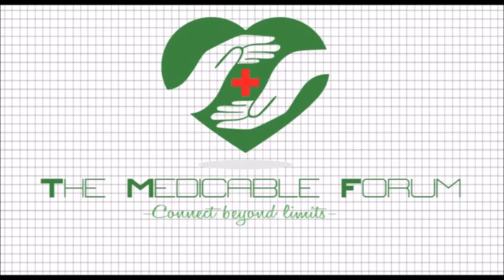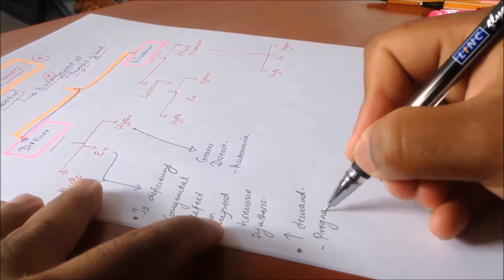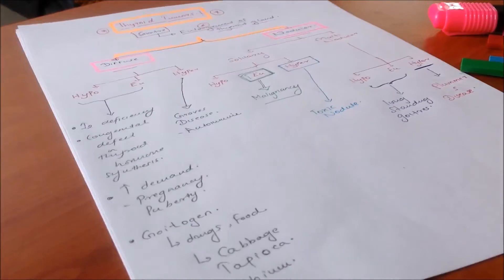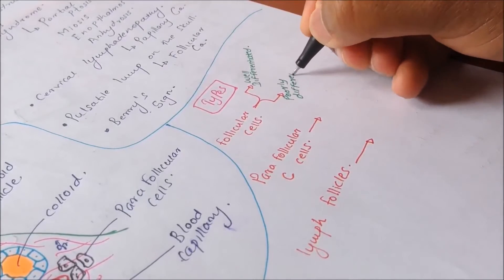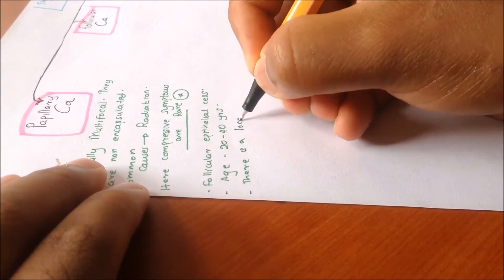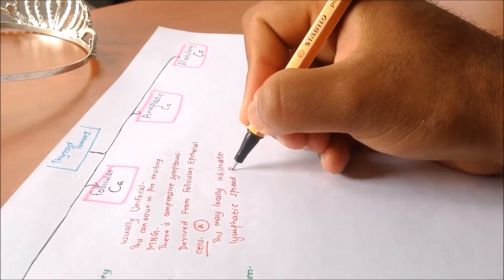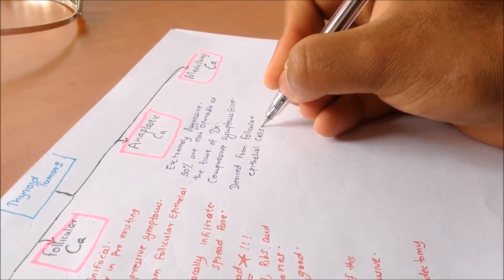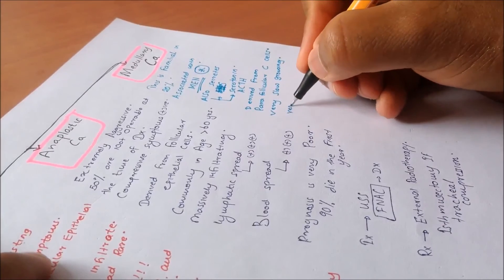Thyroid tumors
short illustrative lecture on thyroid tumors. this covers the following topics.
1. overview on thyroid goitres
2. causes of thyroid cancers
3. classification of thyroid cancers
4. clinical presentations and investigations done
5. treatment strategies.

all illustrations are hand drawn.
would appreciate a feedback on how the video tutorial is.